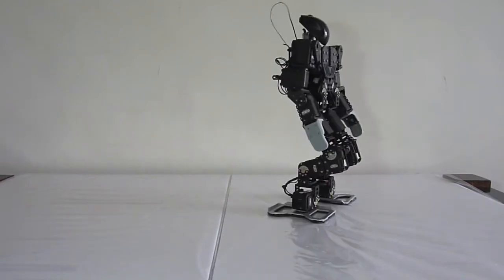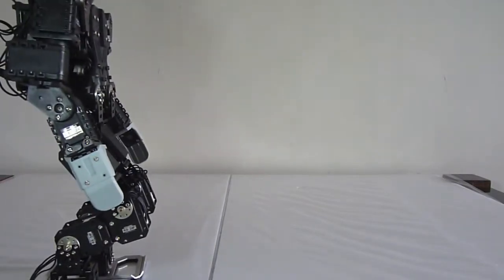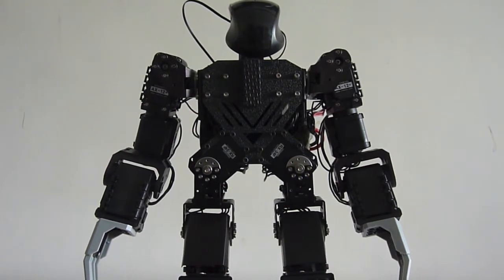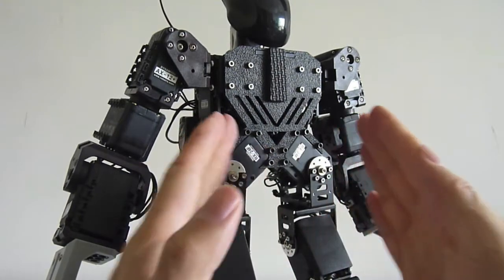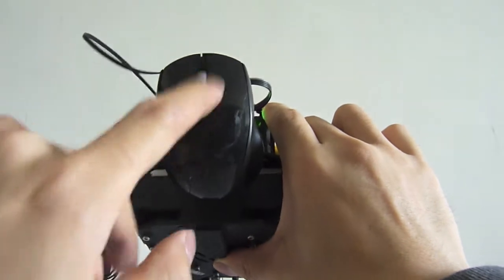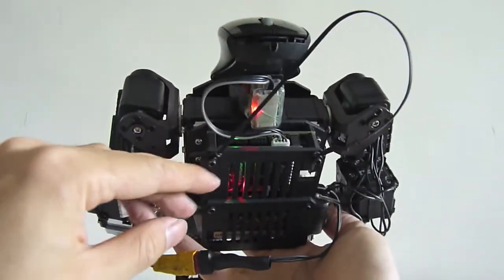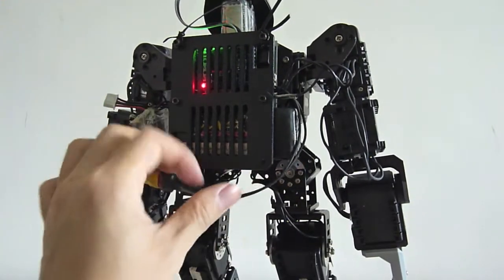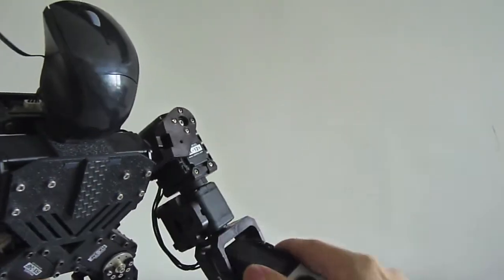Knight Templar II Explain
There is a demo of the custom gaits follow by an explaination of the robot